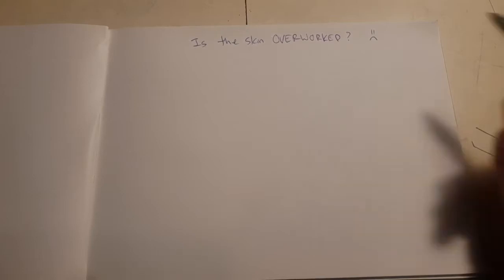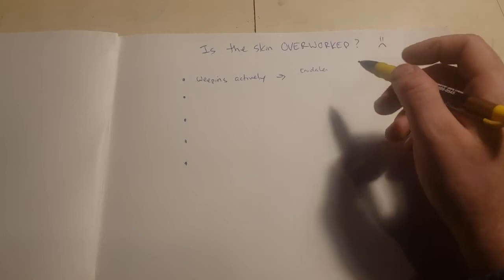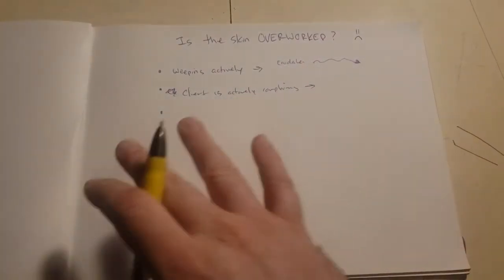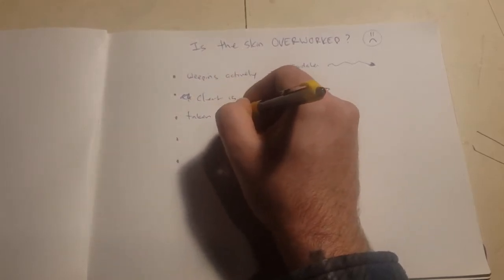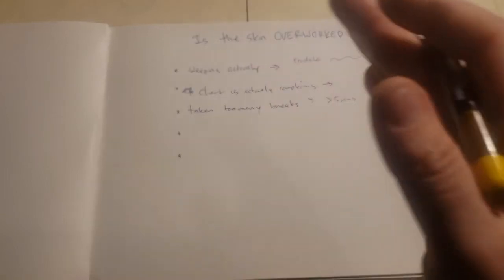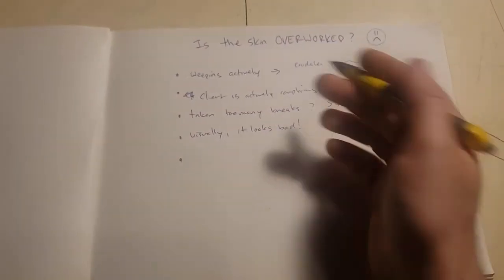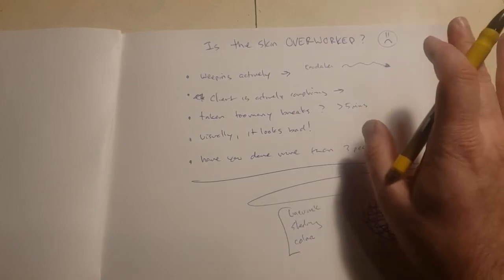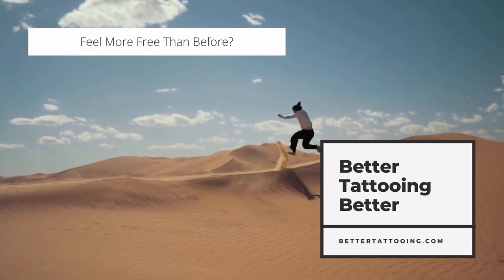How Can You Tell If A Tattoo Client's Skin Is Overworked?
In this video, we talk about how to minimize overworking, as well as give you a few tips to make the tattoo go a little easier.

Here is a link to an article we have on tattoo pain! It talks a bit more about the pain response a person feels. We also talk about what are the most painful spots to get tattooed.